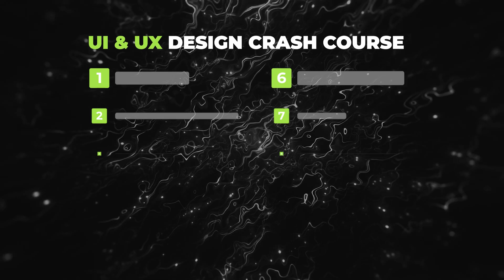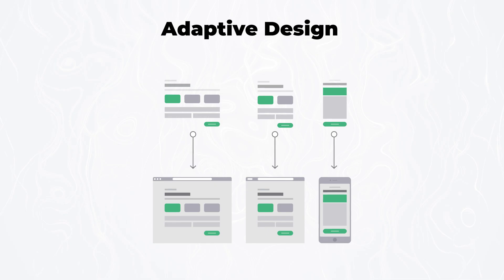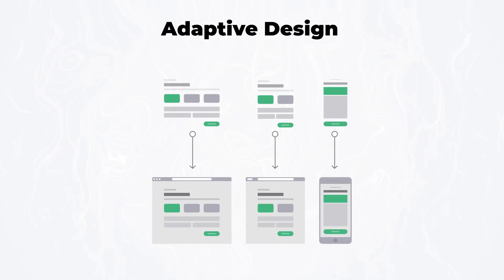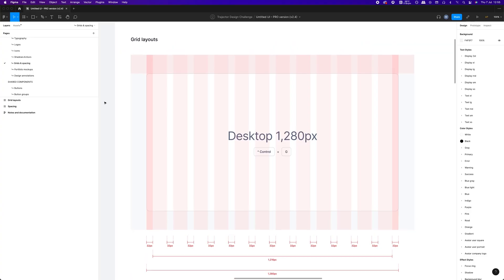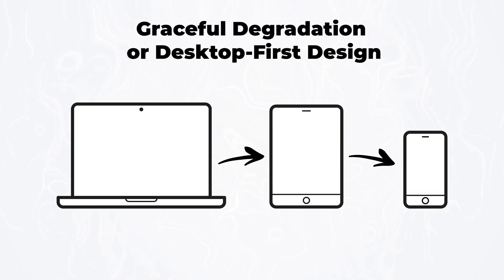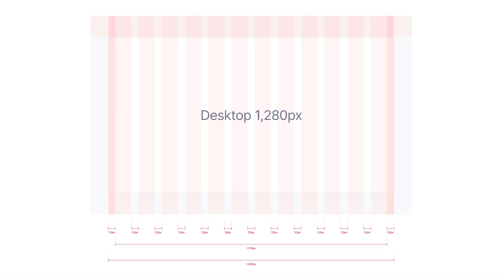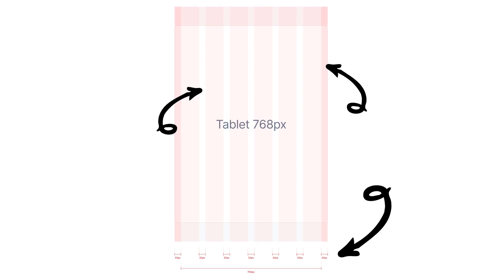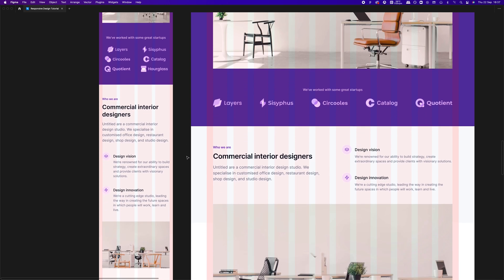Responsive & Adaptive Design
In part 5 of my UI/UX design crash course series we will cover aspects of design for various devices. Or more specifically 2 most popular approaches: Responsive and Adaptive Design.